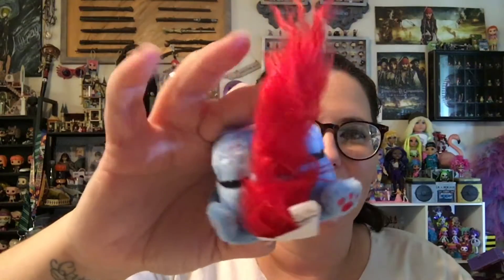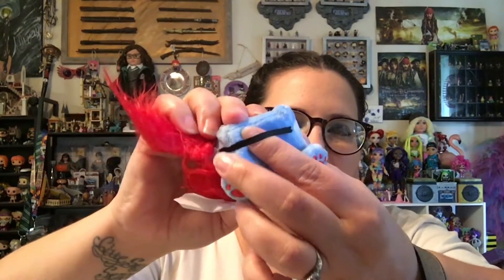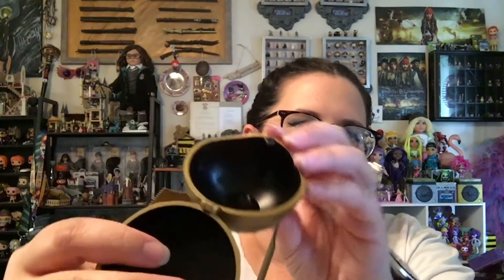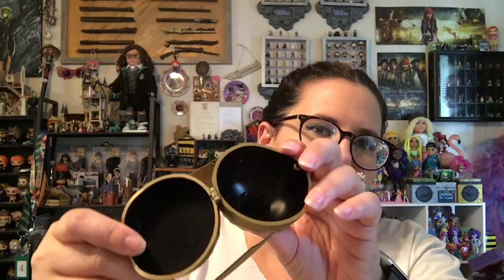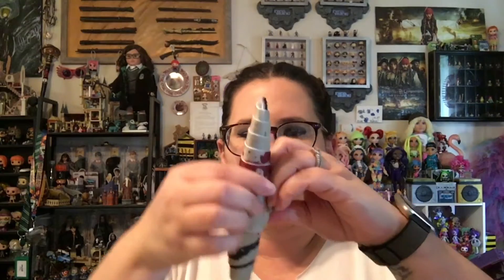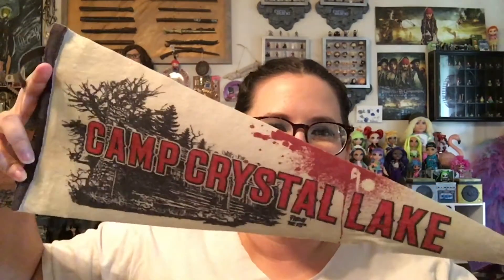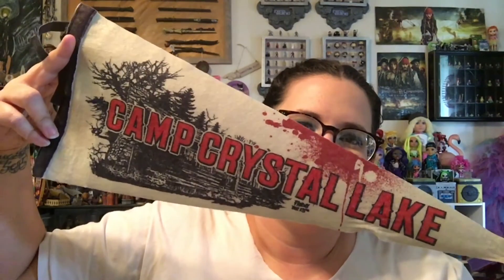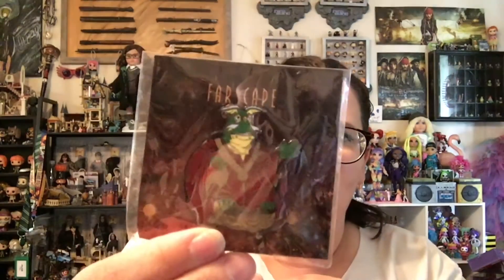Horror Mystery Bag and Squaredy Cat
Today we are checking out our final squaredy cat which is themed after Jason from Friday the 13th and checking out a Neca Sci-fi and Horror themed grab bag.